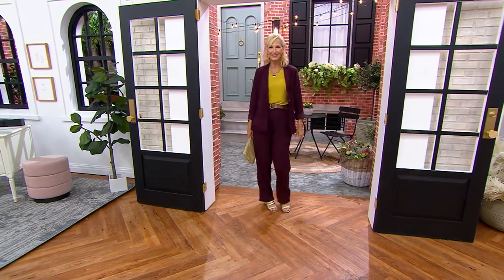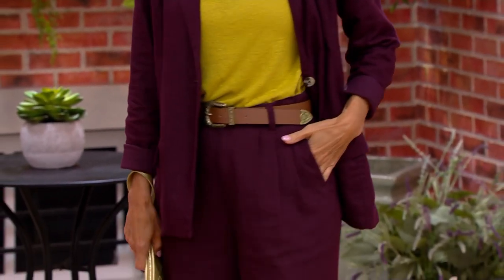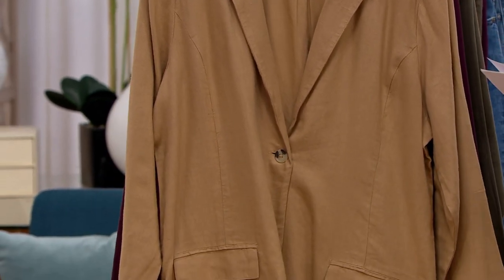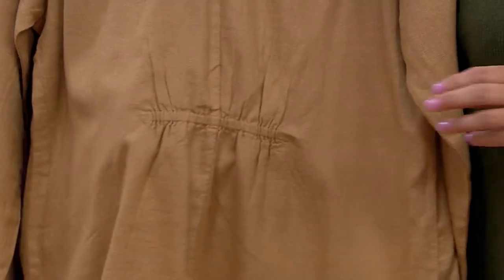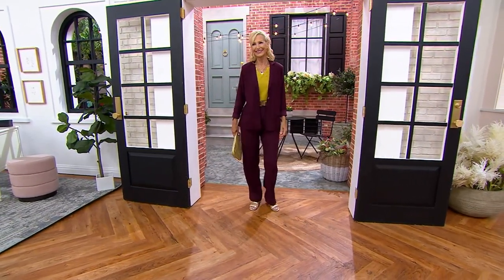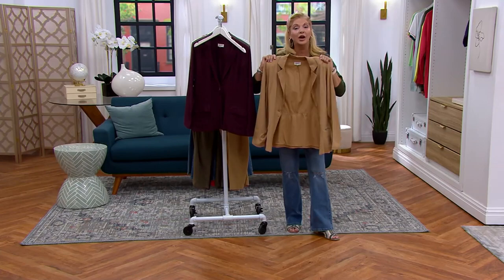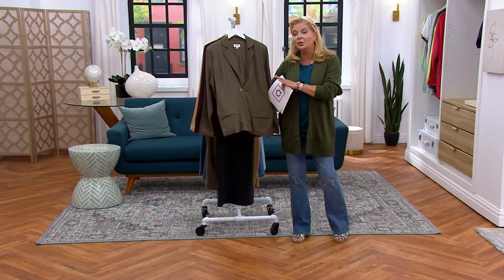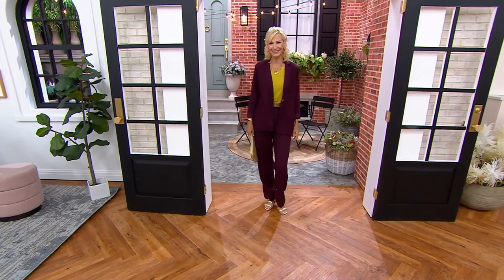Candace Cameron Bure Coastal Linen Blend Blazer on QVC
Candace Cameron Bure Coastal Linen Blend Blazer

You don't have to be at work to wear this one-button blazer. Better than business casual, this linen-blend layer lends that slightly structured look to your 'fit, but with all the laid-back feels of a light cardi (no crunch or stiffness here!). Midi skirts, wide-leg trousers, or your lived-in denim -- it all works! From Candace Cameron Bure.